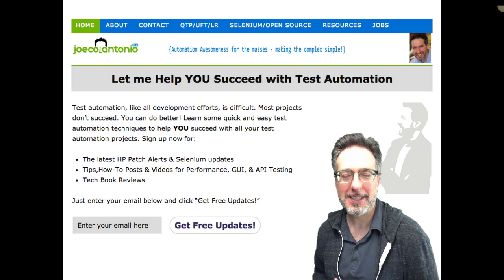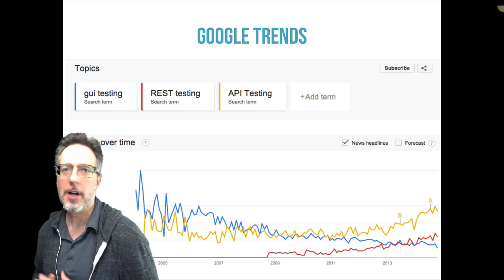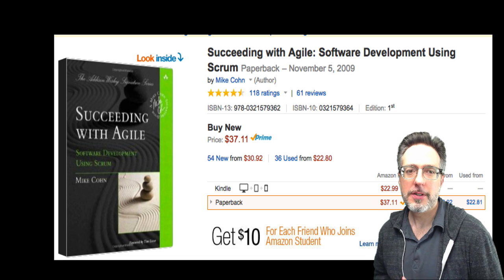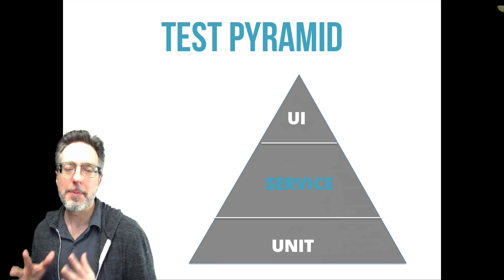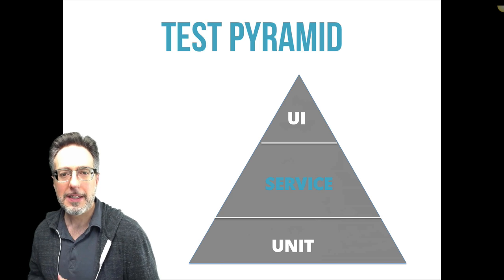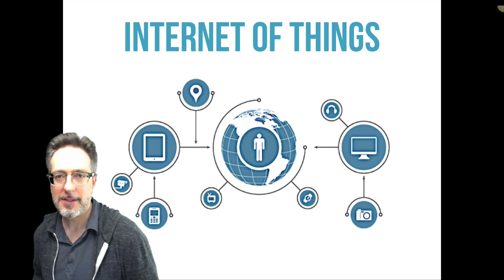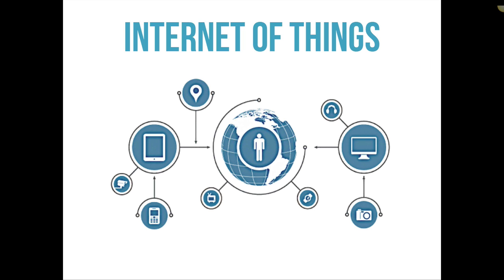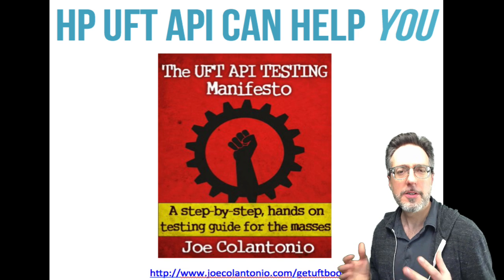API Testing - Why it's so important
I’ve been involved with test automation for over 15 years. In the beginning, pretty much all my test automation efforts focused on automating GUI user interfaces like thick client applications, browsers, and even green screens for mainframes.

Now my time is split approximately 50/50 between creating automated tests for UI and API. Find out why in this video.